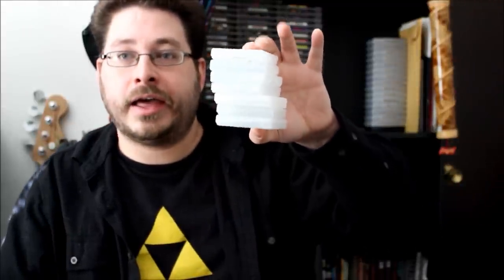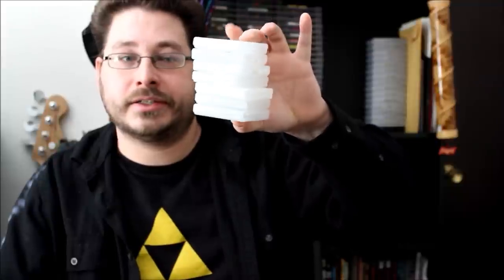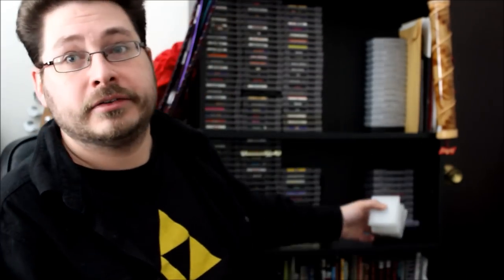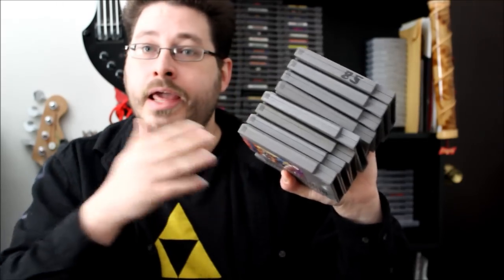Pickups - 6 March 2014 - 20 games and more! - Joe Goes Retro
Just wanted to share what I added to my collection this week!

Joe Goes Retro theme song:  "Dark Dreams" 2007, 2014 Joseph Drew